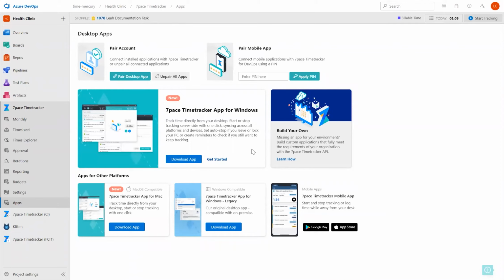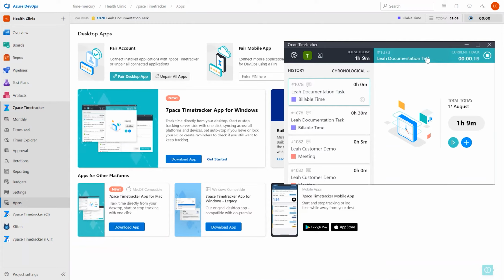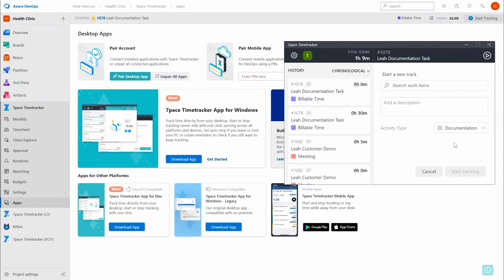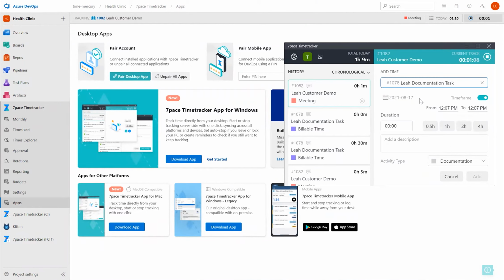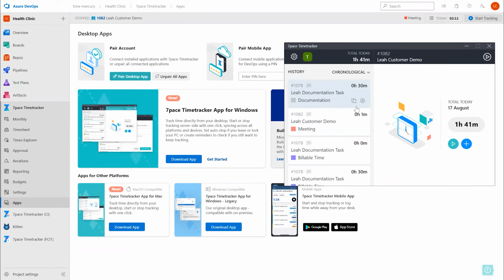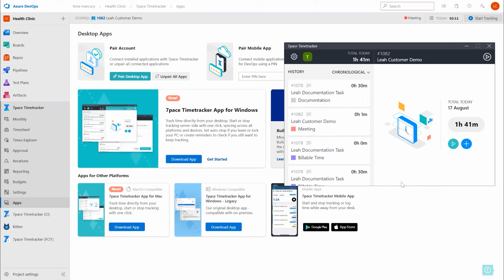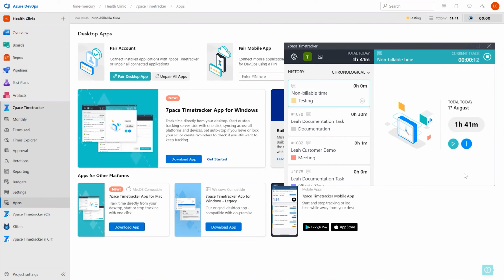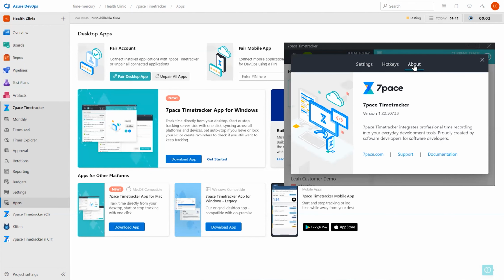7pace extension for Azure DevOps Desktop App Overview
Learn how to install and pair the 7pace Desktop App, start tracking on new and existing work items, manually add time, edit, delete and duplicate worklogs, switch between DevOps organizations, add time on non-DevOps items, and configure settings

0:00 - How to Download, pair & unpair Desktop App
1:00 - How to start or stop tracking on existing work items in recent worklog history
2:42- How to start tracking on a new work item
4:03 - How to minimize and maximize Desktop App
4:20 - How to manually add time on new work items
5:34 - How to edit an existing worklog
6:43 - How to duplicate a worklog
7:42 - How to delete time
8:10 - How to switch between multiple DevOps organization
8:53 - How to track time on a Non-DevOps item
10:36 - How to configure Settings